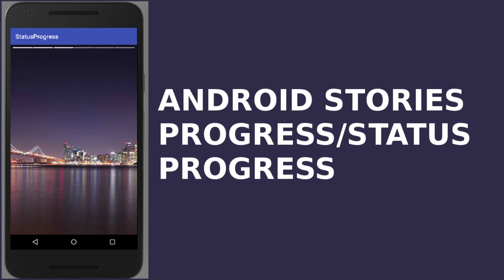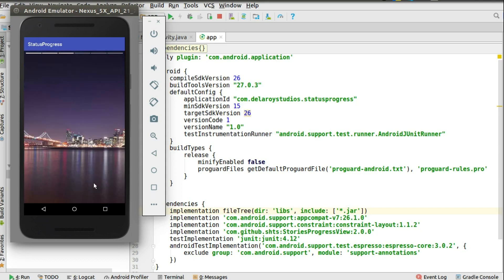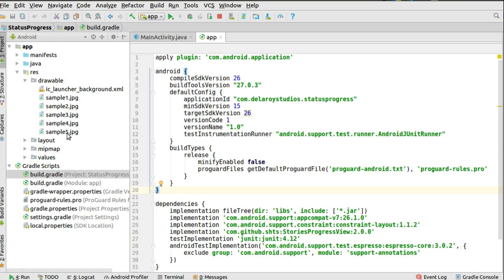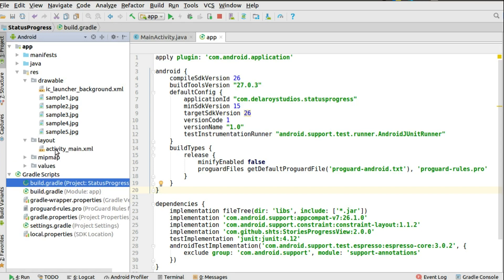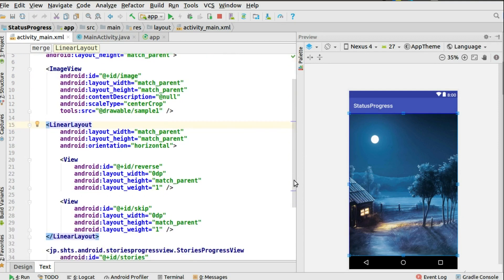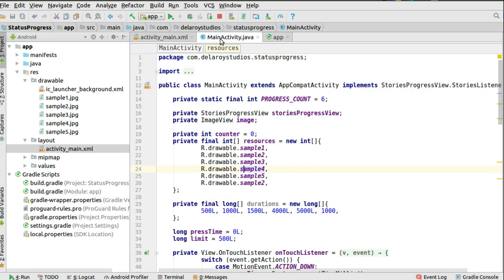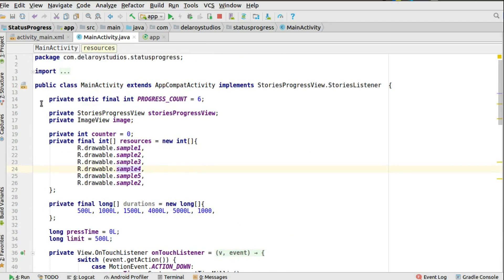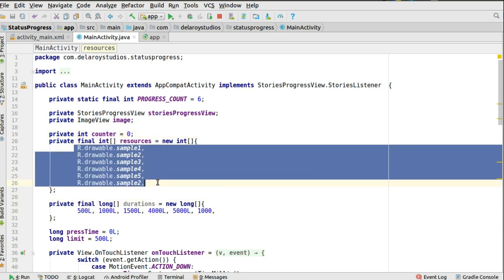ANDROID STORIES PROGRESS/STATUS PROGRESS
You would have been seeing this flow in different social media platforms like whatsapp, facebook messenger, snap chat, instagram and so on. This video brings the stories progress or status progress to you so one could learn the intrinsicate of how to achieve this beautiful flow.